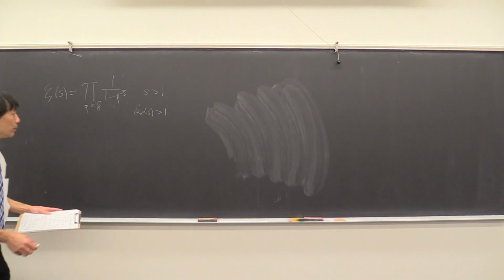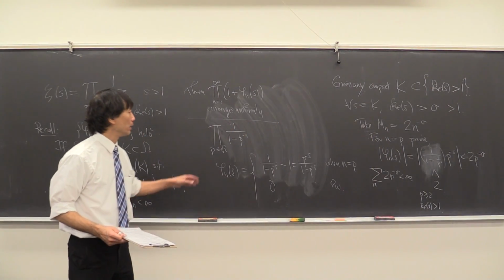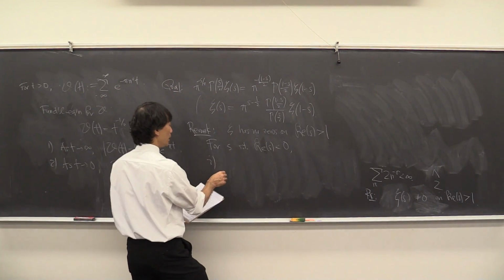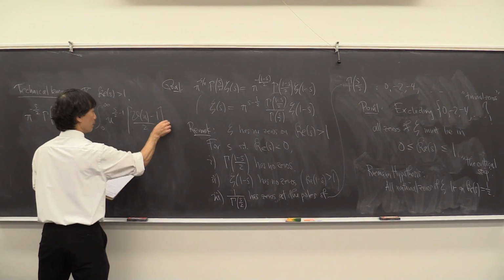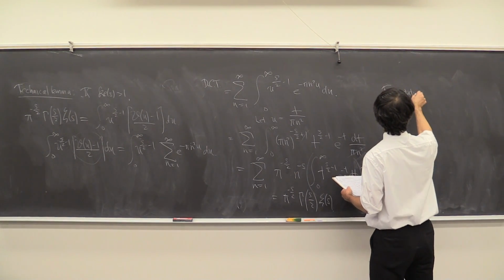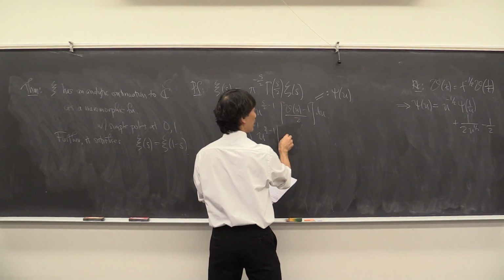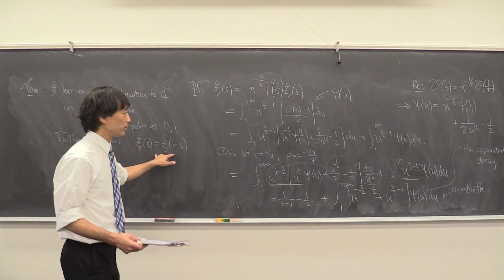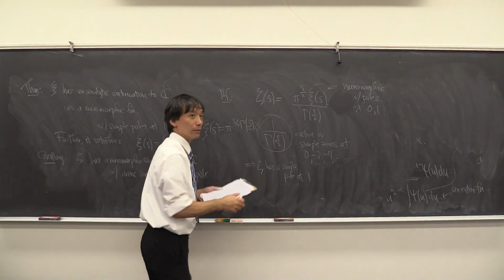Math 135 Fall 2024 120424 Riemann Zeta Function Part II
Fixing the proof of Euler's identity (so that it's true for complex numbers).  Goal: the functional equation relating Gamma and zeta.  Comment on the location of the zeros of zeta.  Statement of Riemann hypothesis.  Technical lemma relating Gamma, zeta, and theta.  Notational convenience: the xi function.  Theorem: xi has analytic continuation to the plane with poles at 0, 1; further, satisfies a functional equation (yielding the continuation of zeta).